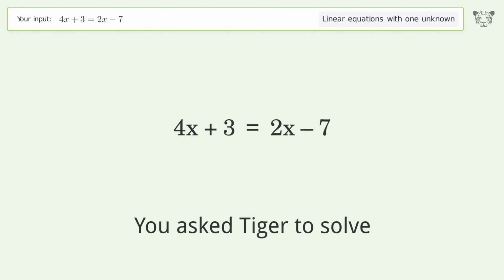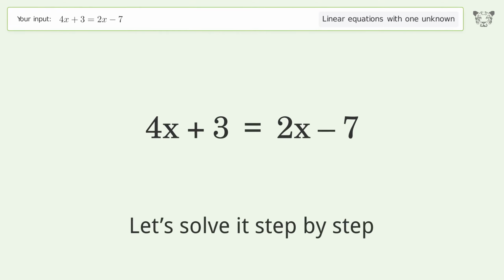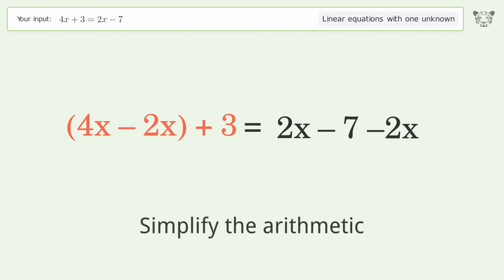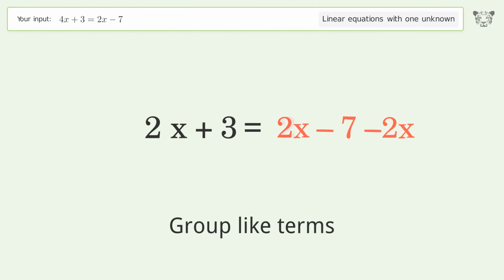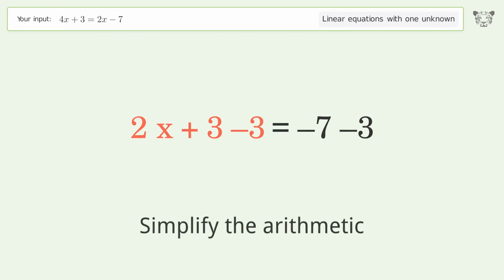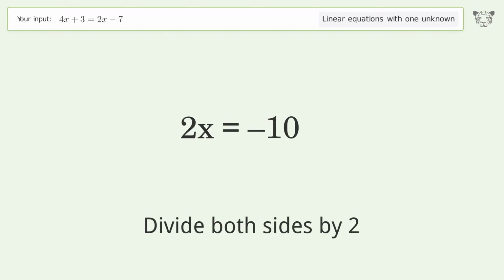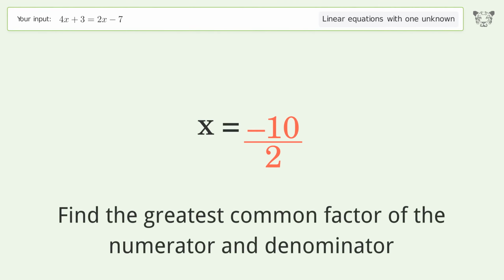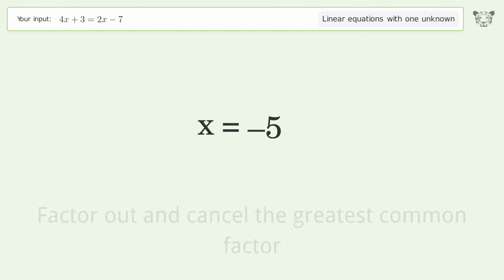Solve 4x+3=2x-7: Linear Equation Video Solution | Tiger Algebra